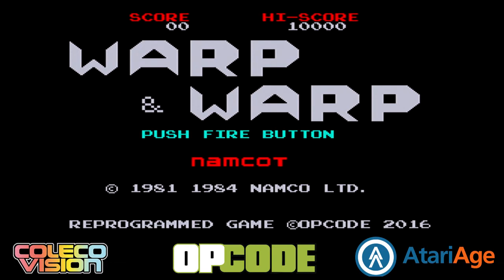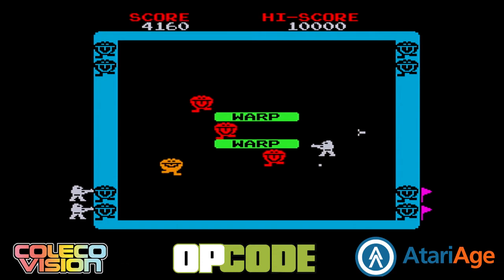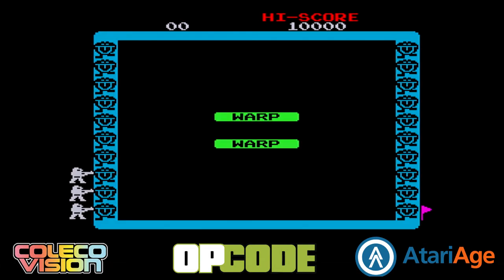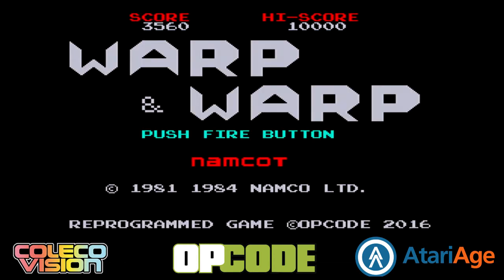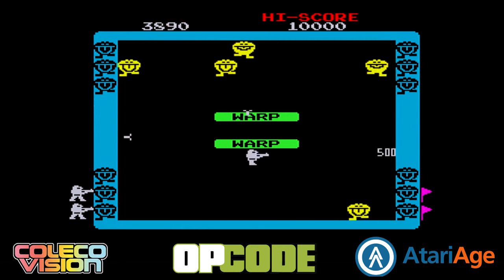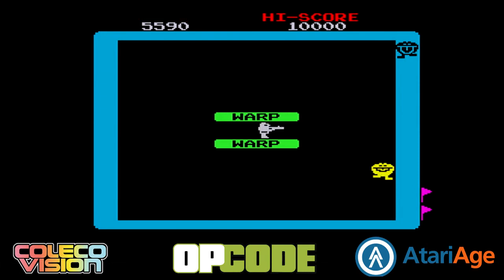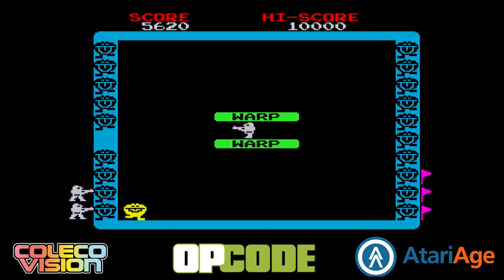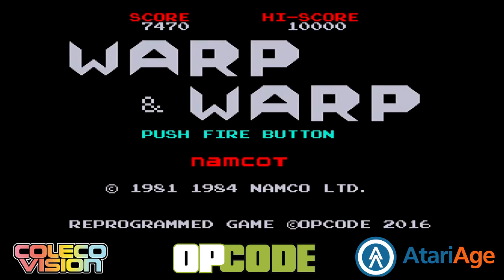Let's Play Warp & Warp on the ColecoVision!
Warp & Warp was recently released by Opcode Games and you can buy it through AtariAge's Store.  See these links:

Warp & Warp is an MSX conversion to the ColecoVision from the Namco arcade game of the same time.  It's super fun!